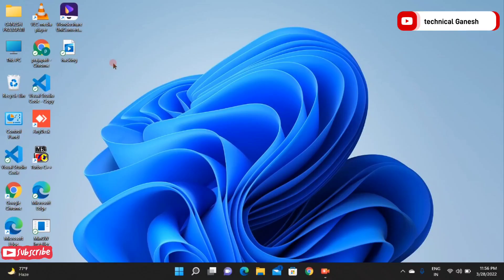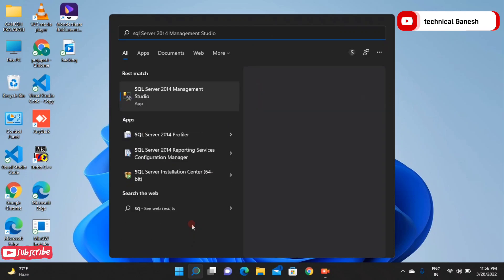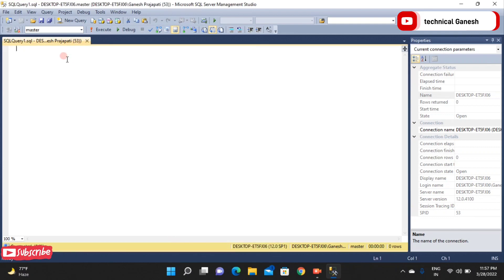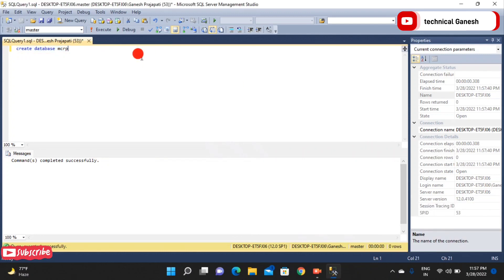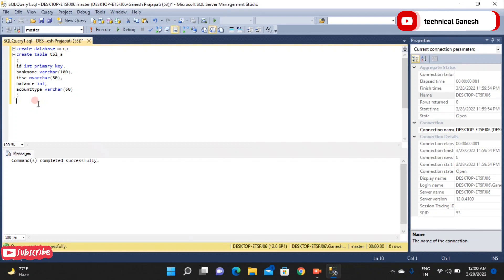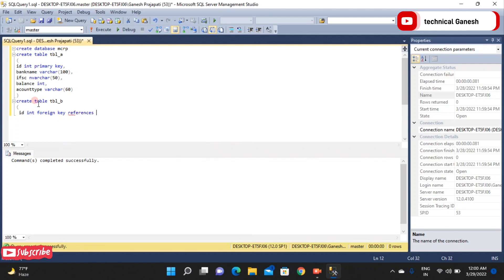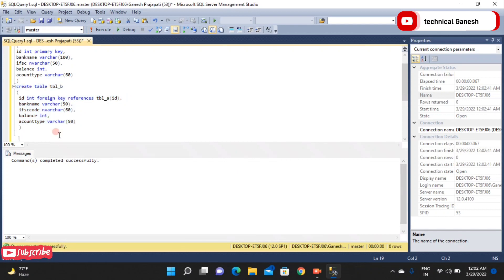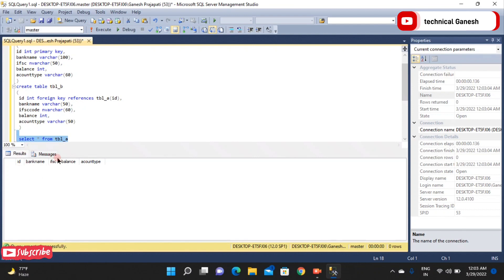How To Create a Relationship in SQL Server | Microsoft SQL Server 2014 for Everyone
Database normalization is the process of structuring a relational database in accordance with a series of so-called normal forms in order to reduce data redundancy and improve data integrity.

technical Ganesh